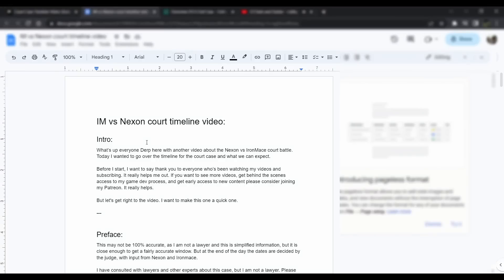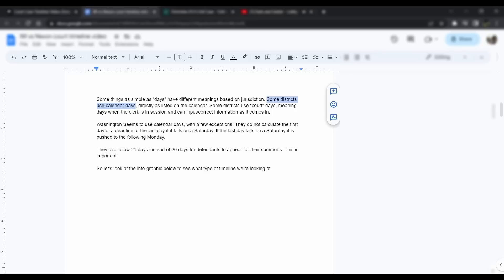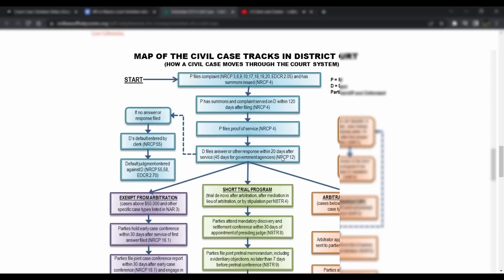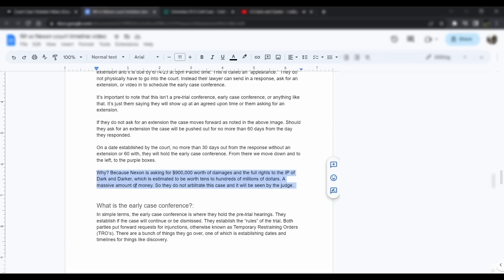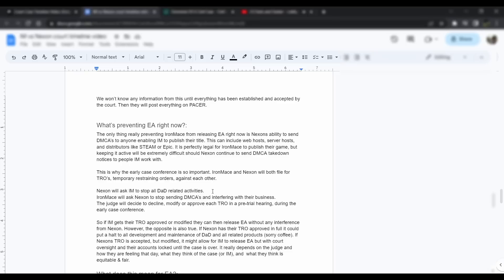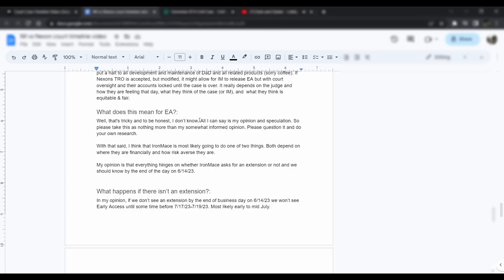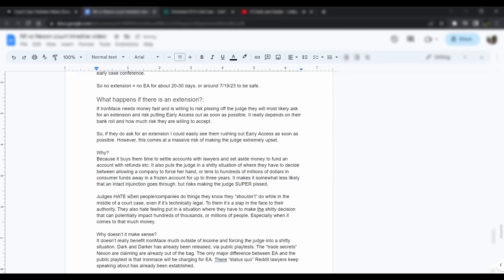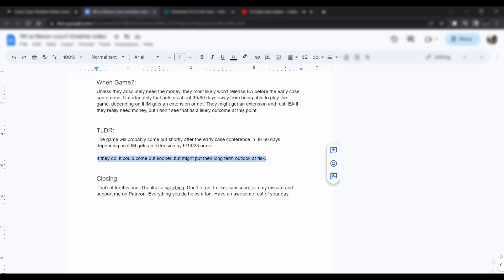Dark and Darker VS Nexon | When is Early Access? | Court Timeline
What’s up everyone Derp here with another video about the Nexon vs IronMace court battle. Today I wanted to go over the timeline for the court case and what we can expect. I'm going to try to give realistic expectation on when we can expect Dark and Darker Early Access, why that is, and how things look.

But let's get right to the video. I want to make this one a quick one.